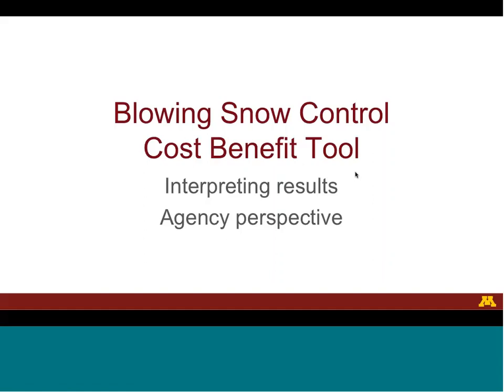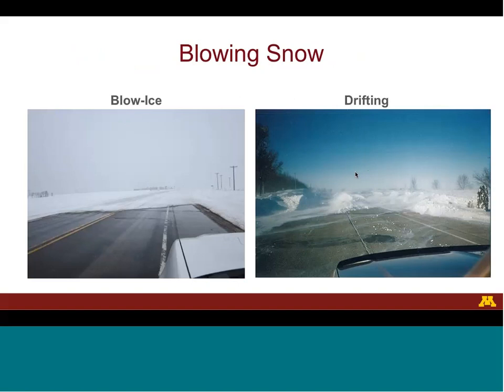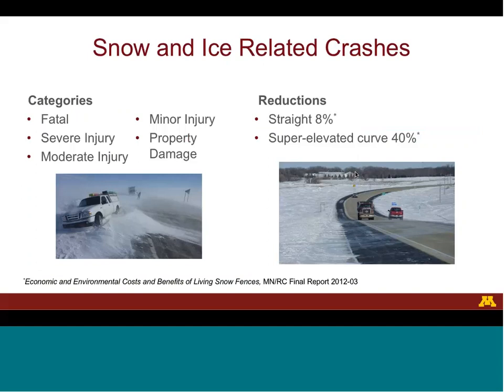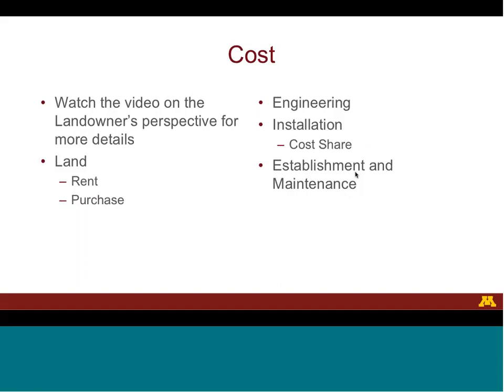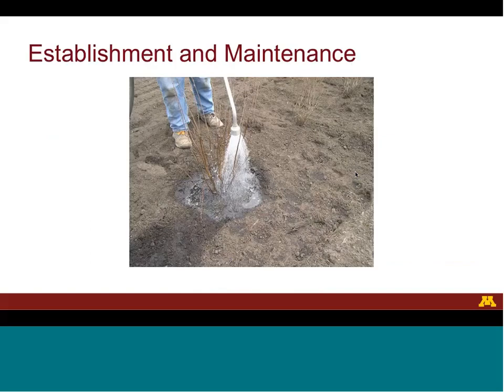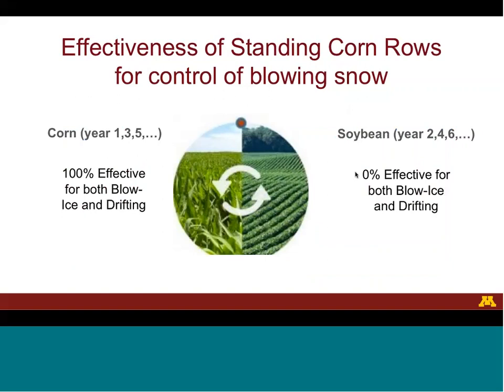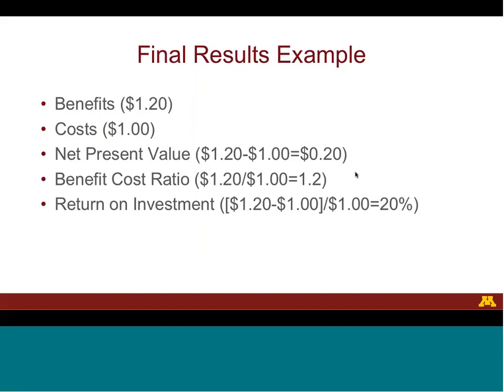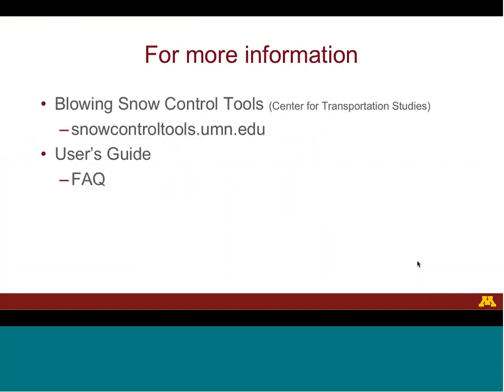Blowing Snow Control Cost Benefit Tool: Agency Perspective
Explains how to interpret results of the blowing snow control cost benefit calculator from the perspective of an agency like the Minnesota Department of Transportation (MnDOT).